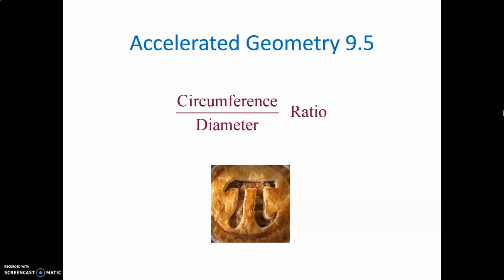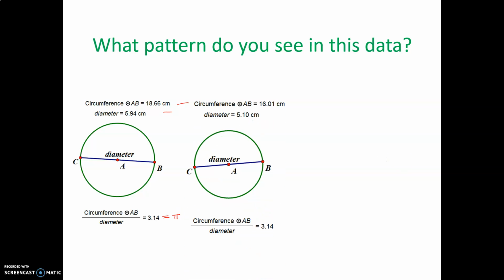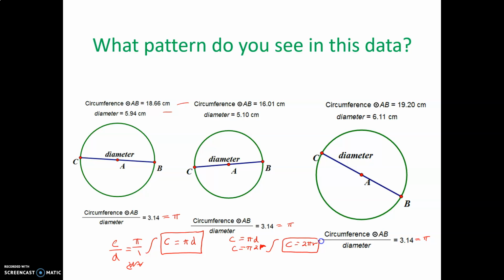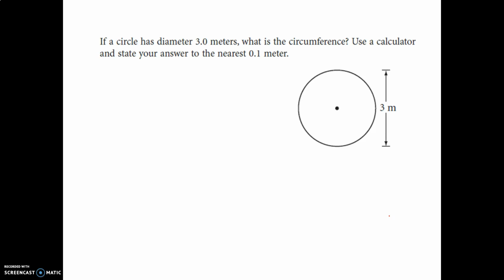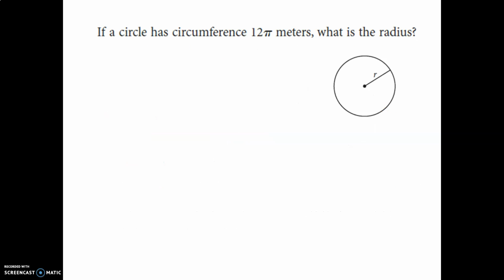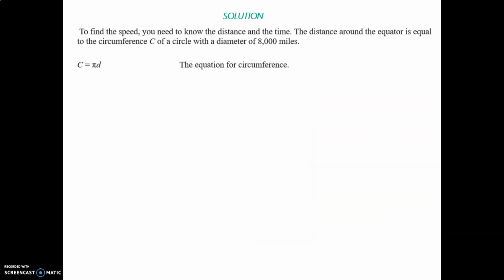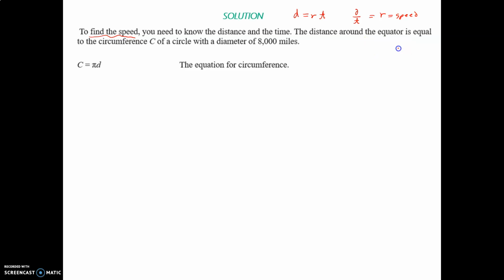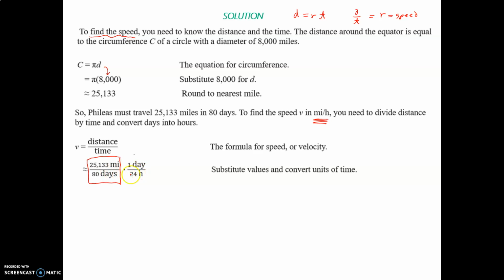Geom 9 5